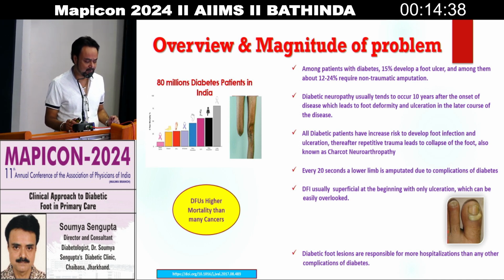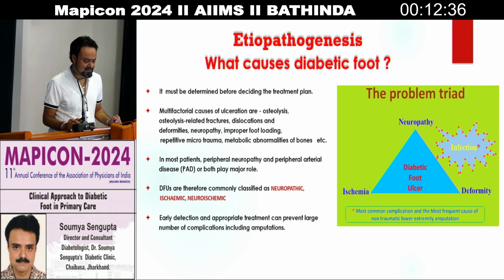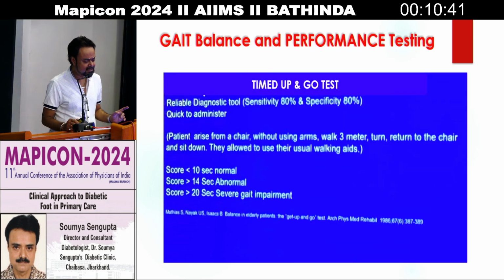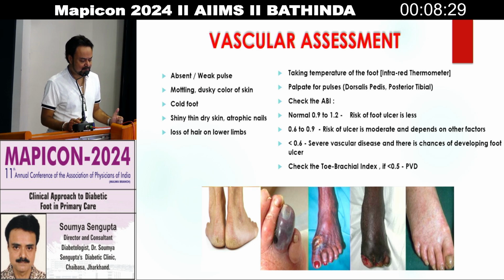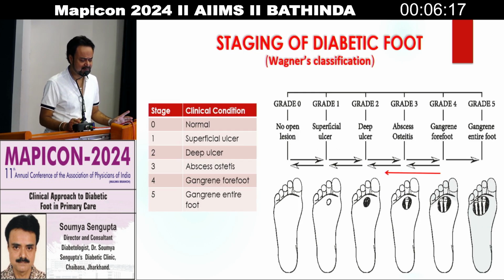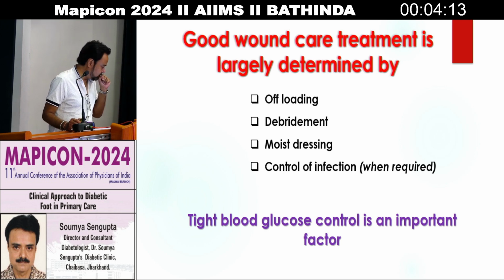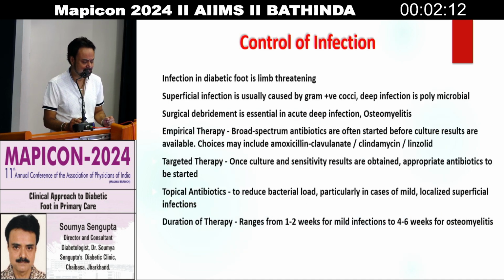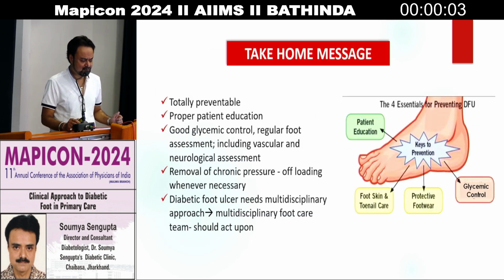Dr Soumya Sengupta MAPICON 2024